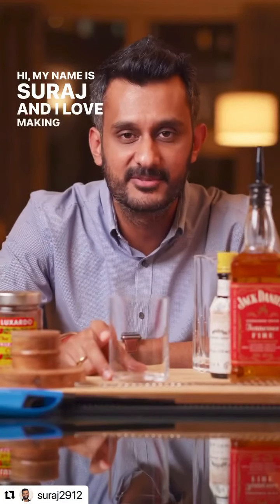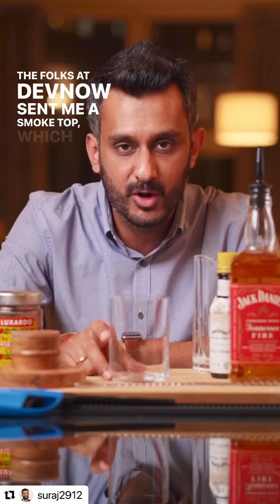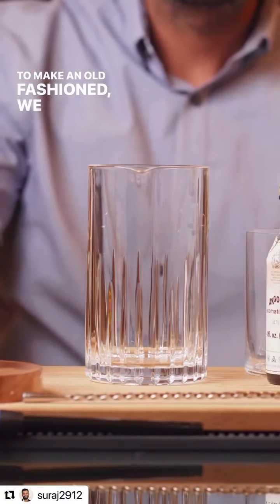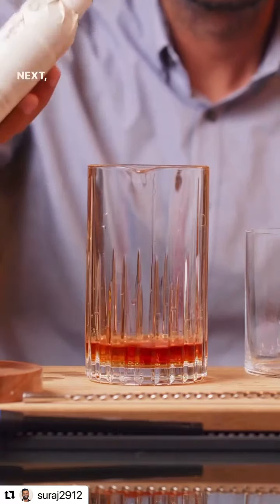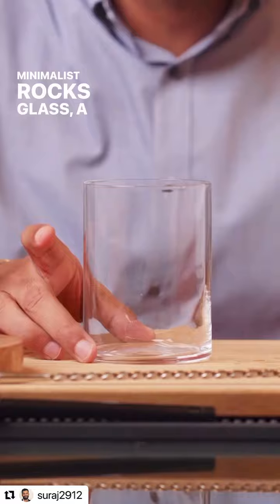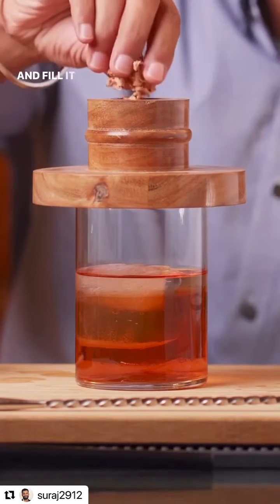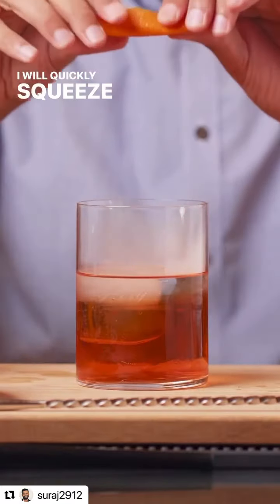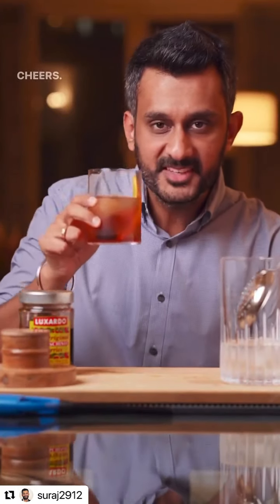"Smoky Cocktails: Crafting the Perfect Old Fashioned with a Twist!"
In this exciting video, watch as I take cocktail crafting to the next level with my new smoke top! Join me in creating a classic Old Fashioned, infused with a unique smoky flavor that transforms this timeless drink. The rich aroma of oak wood beautifully complements the spicy notes of cinnamon whiskey, elevating every sip. While I had a blast experimenting, remember to handle your blowtorch with care—safety first! Tune in for all the details and tips to make your own smoky cocktails at home. Get ready to impress your friends with this delicious twist on a beloved classic!